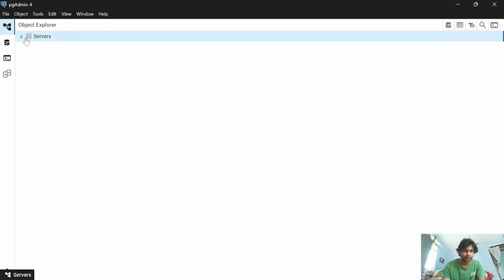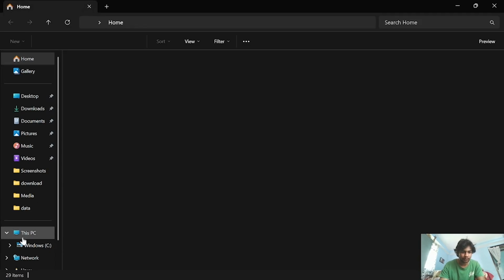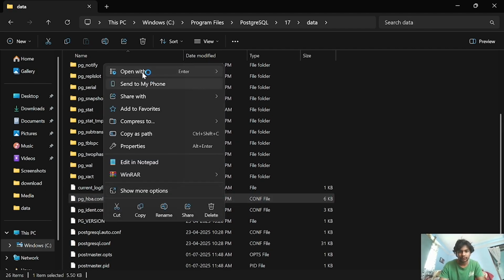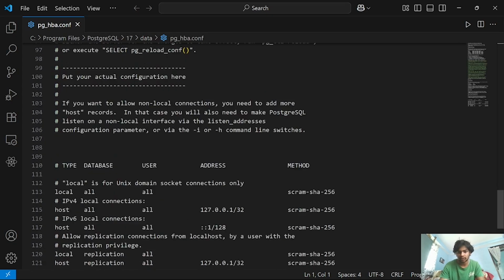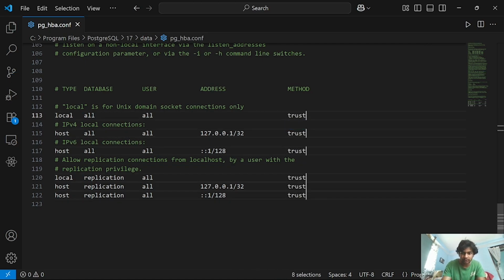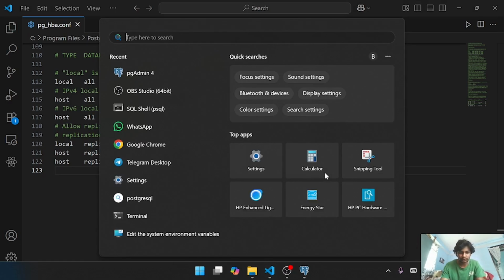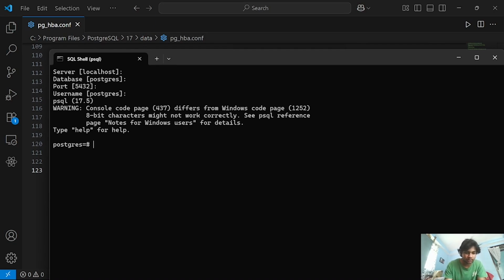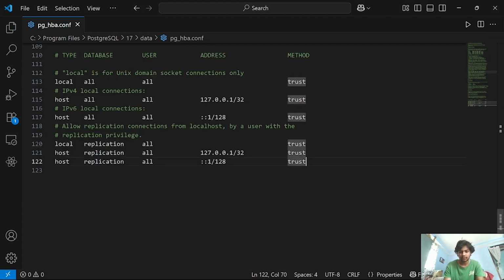Forgot PostgreSQL Password? 🔐 Here's How to Reset It in 2 Minutes! [Step-by-Step Guide]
Forgot your PostgreSQL password and can’t log in? Don’t worry! In this quick and easy tutorial, I’ll show you how to reset your PostgreSQL password using a simple and effective method. This step-by-step guide is perfect for developers, students, or anyone who lost access to their PostgreSQL database.

✅ What you'll learn in this video:

How to locate the pg_hba.conf file

How to enable trust authentication

How to reset PostgreSQL password securely

How to revert back the settings for safety

⏱️ Duration: Less than 2 minutes!
📌 Works on Windows/Linux/Mac